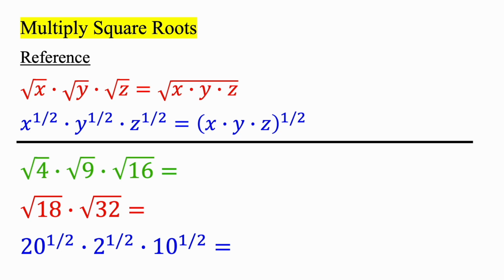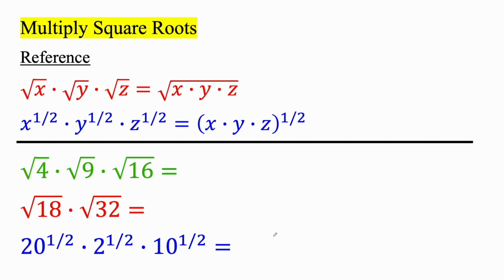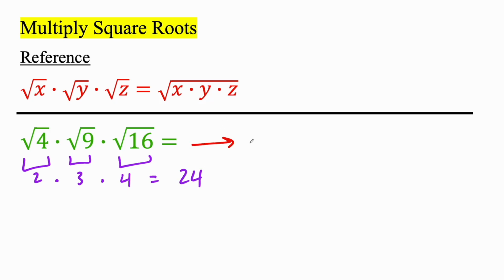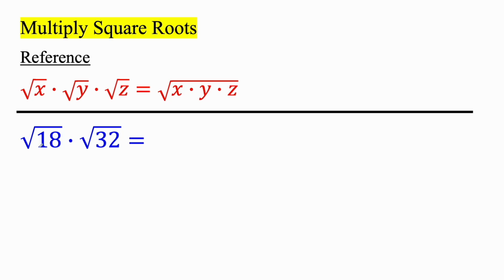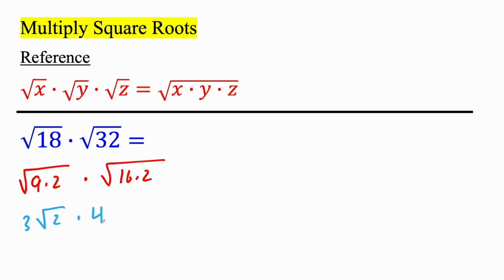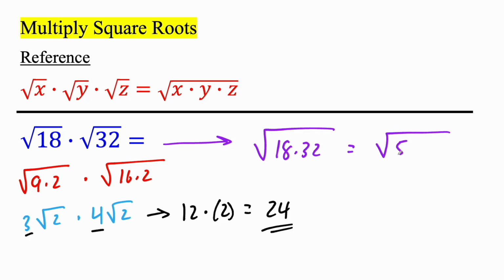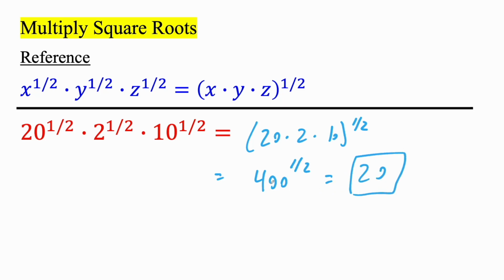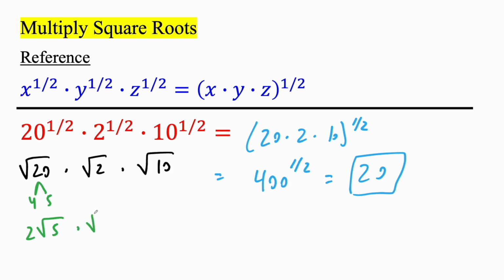Multiply Square Roots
Workbooks that I wrote: